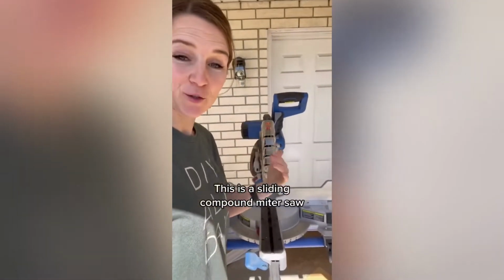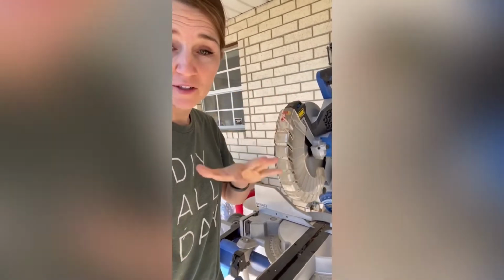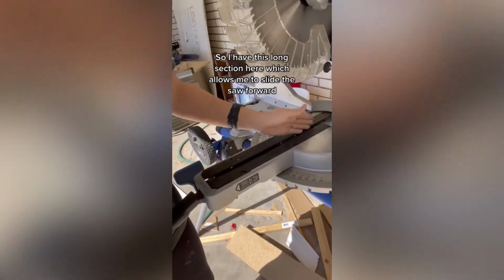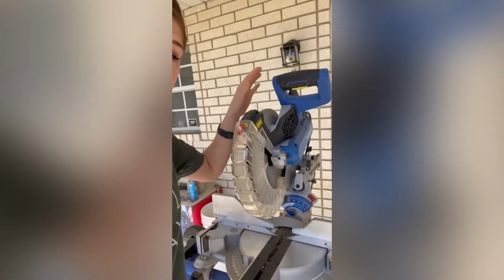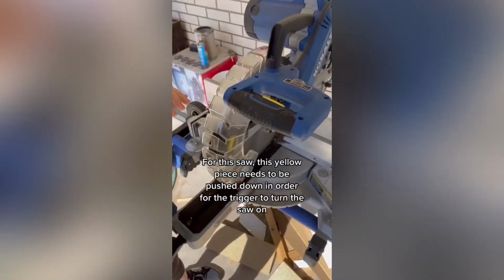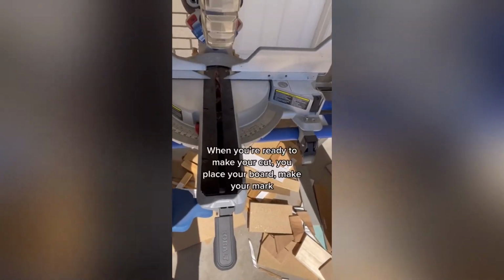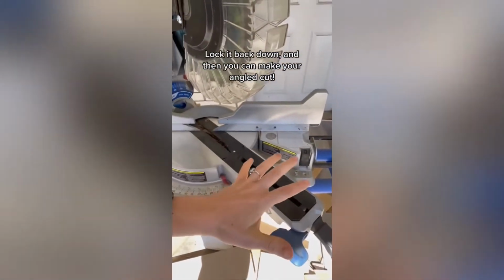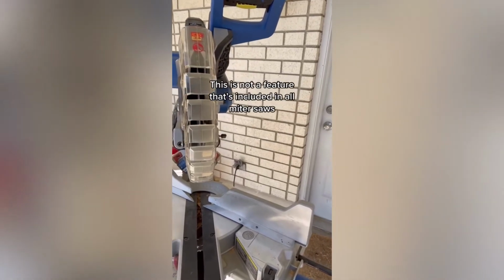How to use a sliding compound miter saw for beginners!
Happy toolsday! If you are a beginner DIYER looking to learn the basics about tools you're eager to start using, you're in the right place! Today I am sharing the basics of the sliding compound miter saw, what's what, how to change your angle, and how to make your cuts! If you plan to do a lot of DIY, this is a must have!

How to use a sliding compound miter saw
how to use a miter saw
sliding miter saw
power tools
woodworking
do it yourself
woodworking tools
using a miter saw
miter saw tips and tricks
miter saw review
miter saw basics
tool review
power tools for beginners
best miter saw
miter saws
easy woodworking
beginner woodworking
woodworking tips and tricks
how to use a miter saw for beginners